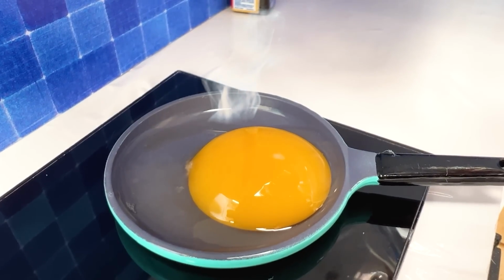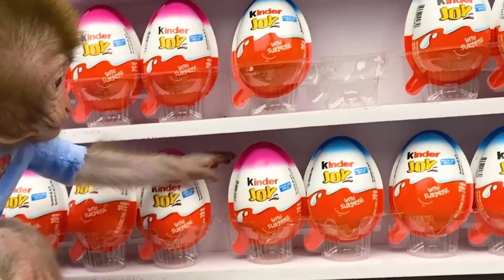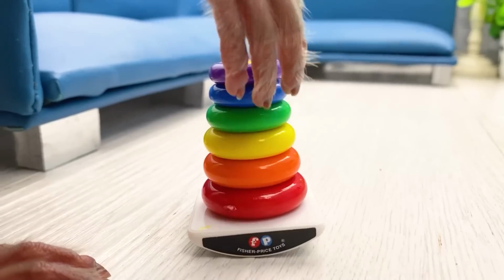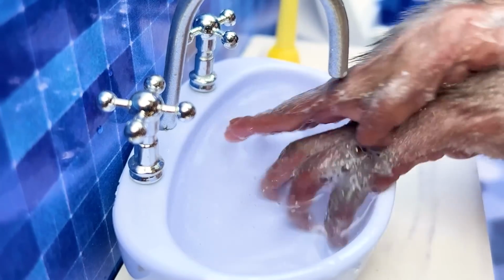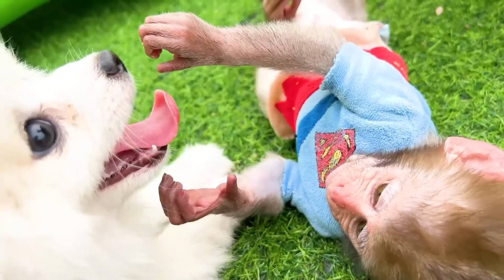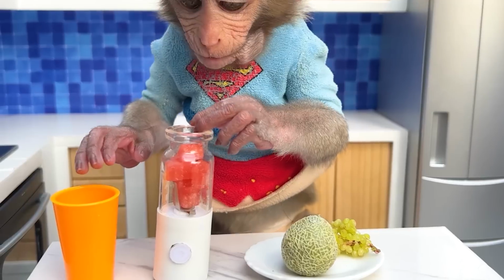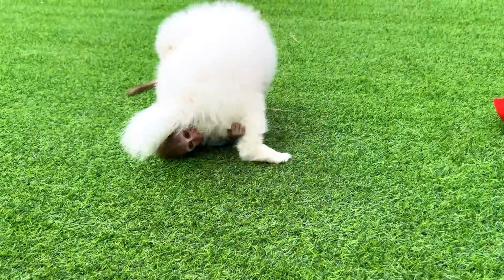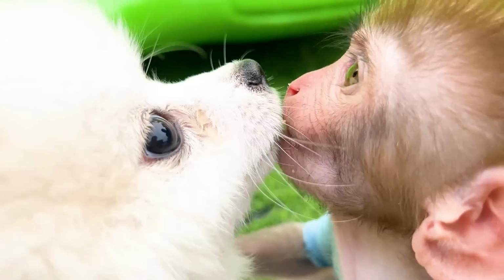Baby Monkey Bon Bon Playing With Cute Puppy and Swimming With Little Duckling - Bon Bon Farm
Let's Enjoy and Relax with us!!!
Welcome to Crew Monky channel! Have a good time watching the video.